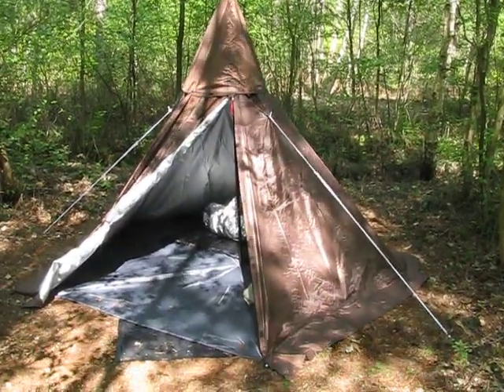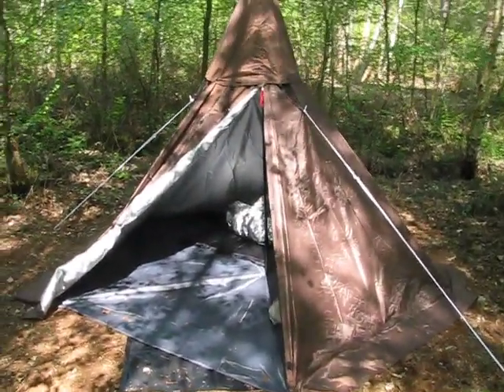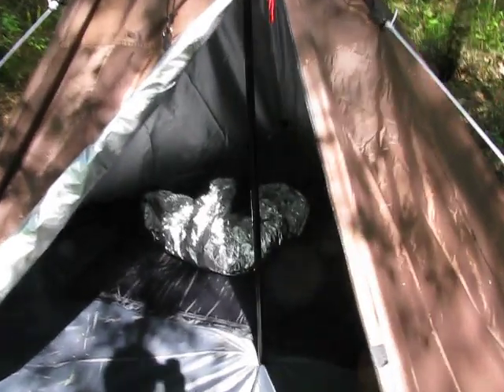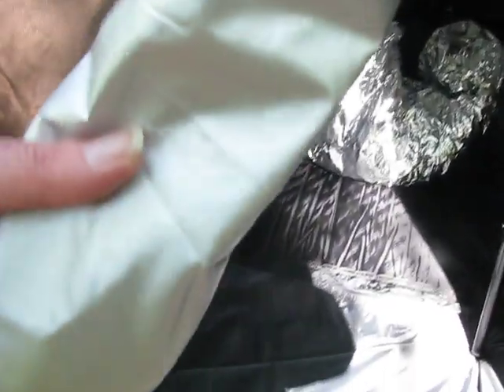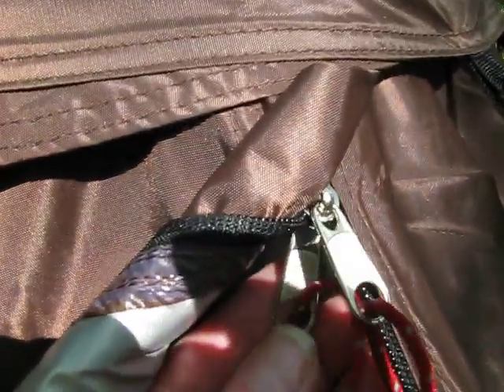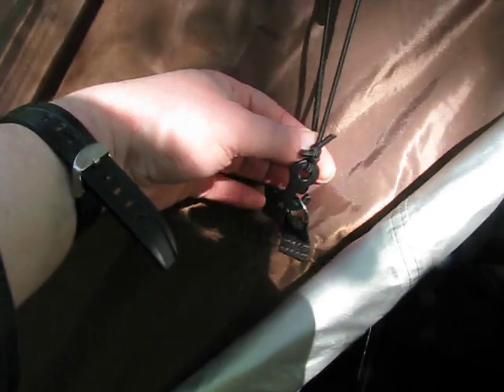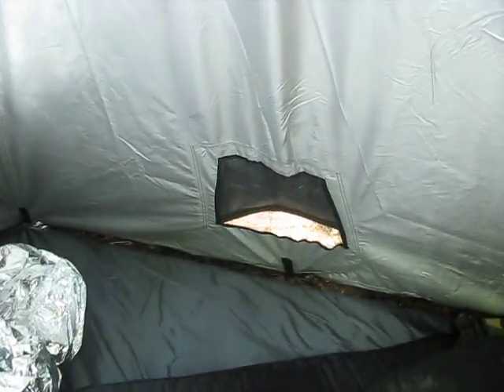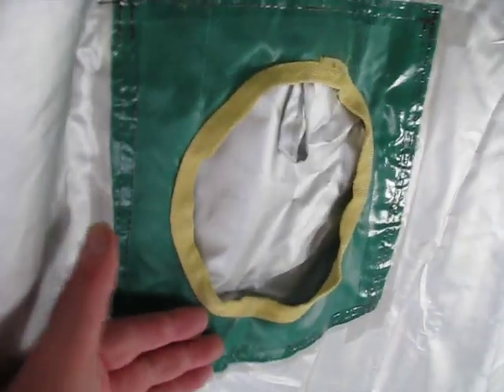my new single poll tee pee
my new tee pee that is 3.2 meters inside and 2 meters high i got off e bay from belgium